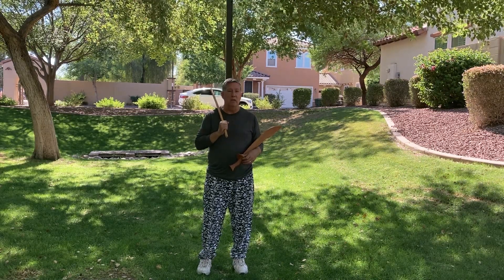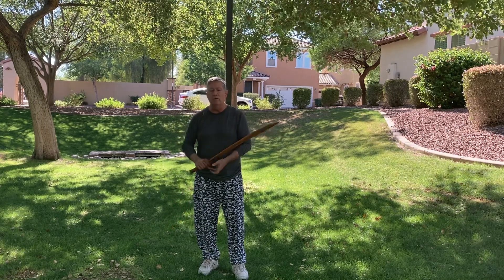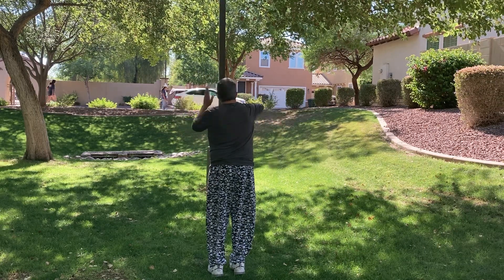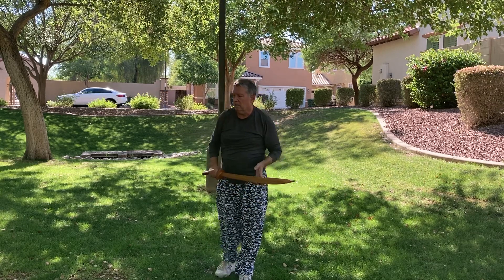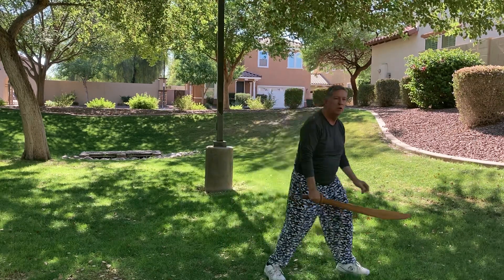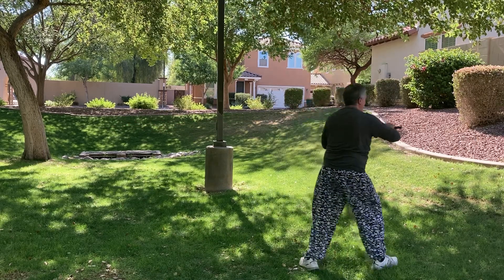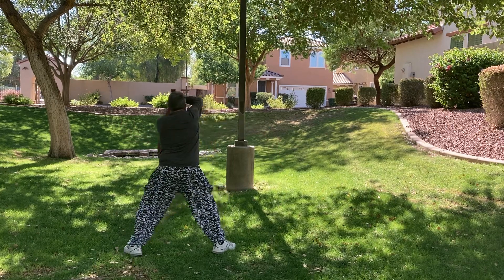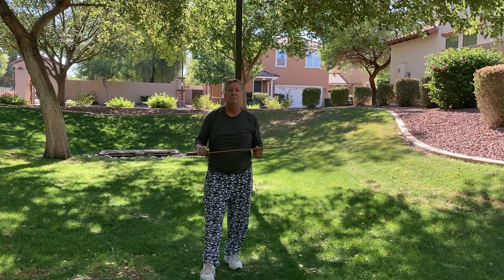IA Shaolin Broadsword Segment 1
This is a great form to add to your martial toolbox. It is also called the Shaolin Tornado Broadsword Form and the Shaolin Tiger Broadsword Form. Learn it like you would a poem, movement by movement, part by part working the individual pieces as basics and then connect them together. Play with the rhythm and flow - be a martial artist not a martial robot.